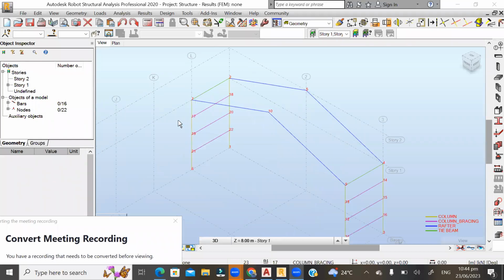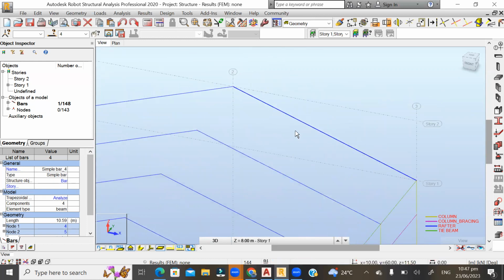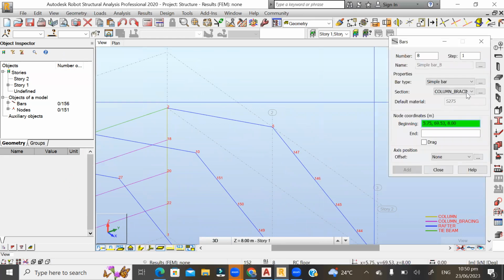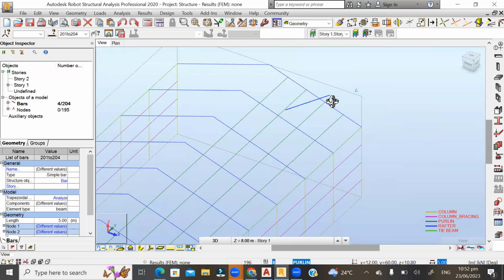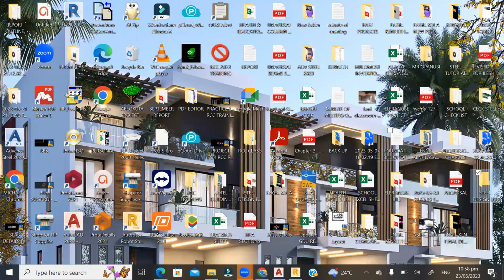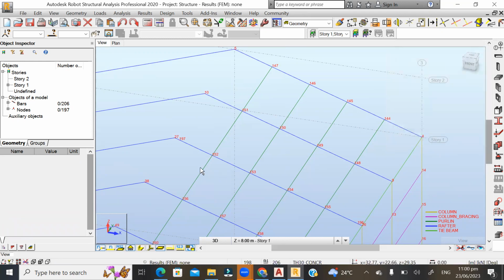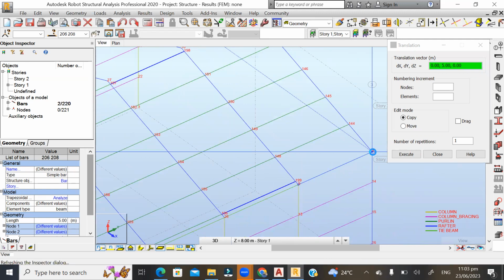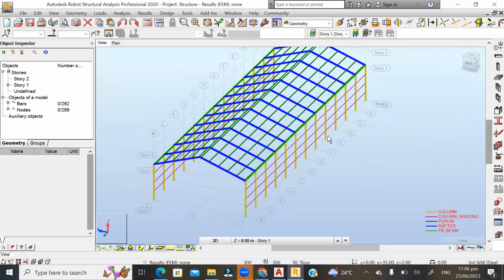A LIVE TRAINING CLASS ON STEEL DESIGN USING THE AUTODESK ROBOT STRUCTURAL ANALYSIS SOFTWARE - PART 2